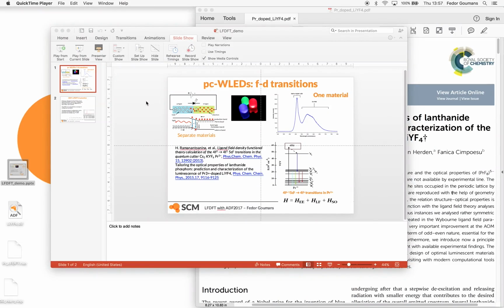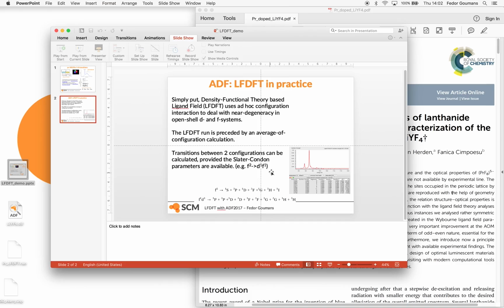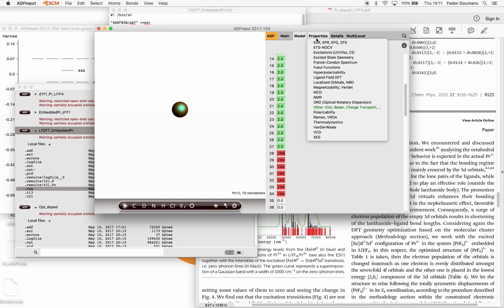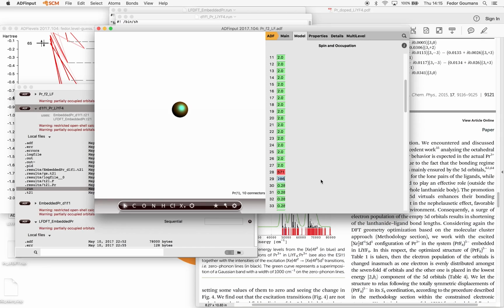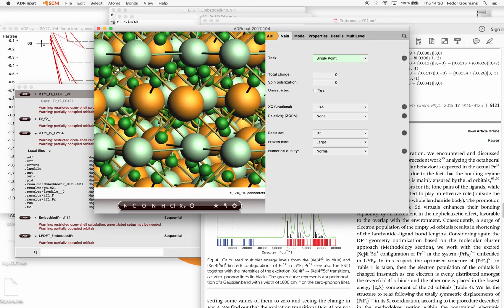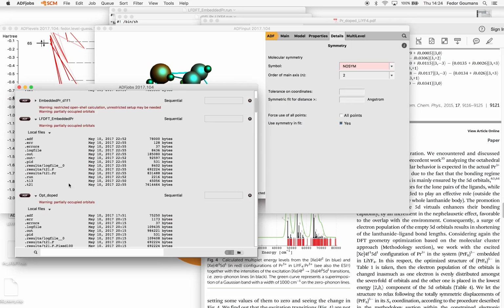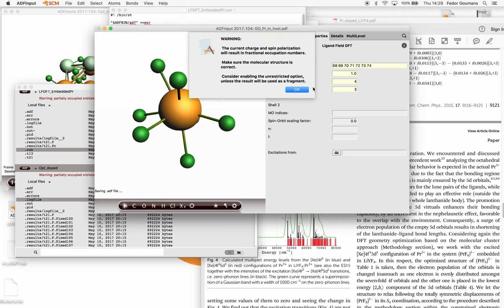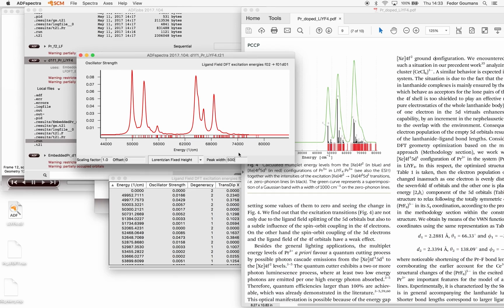Model lanthanide LED phosphors with LFDFT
Study lanthanide phosphors for pc-WLEDs: set up Ligand Field DFT with ADF with an example for studying d1f1-f2 transitions. Demo of this nice new feature in ADF2017.
Get your 30-day evaluation to try it out for yourself. We also have online material to get you started on LF-DFT